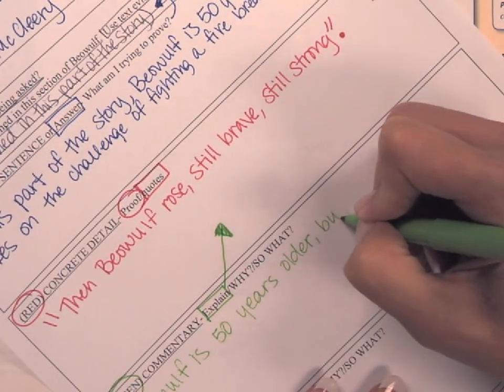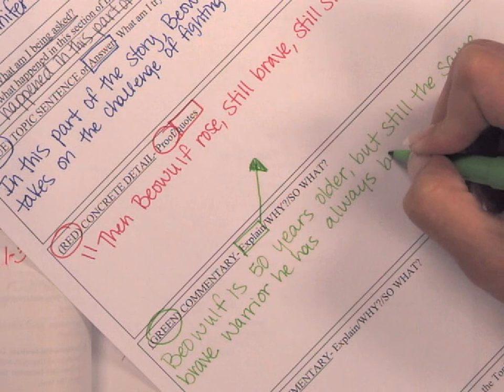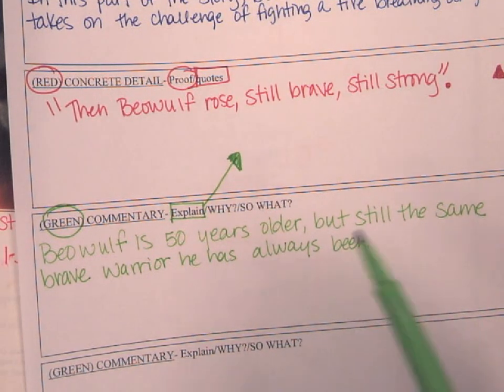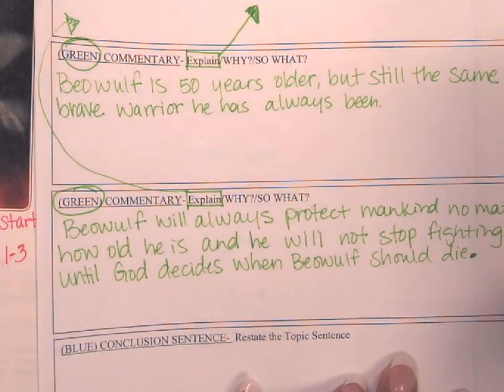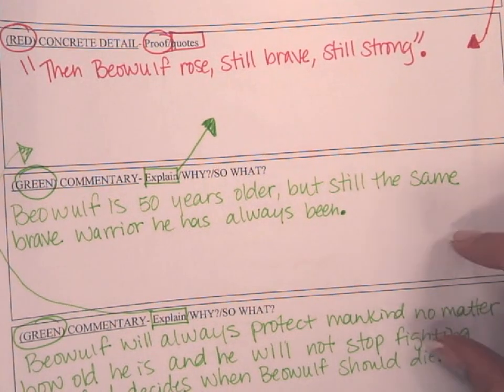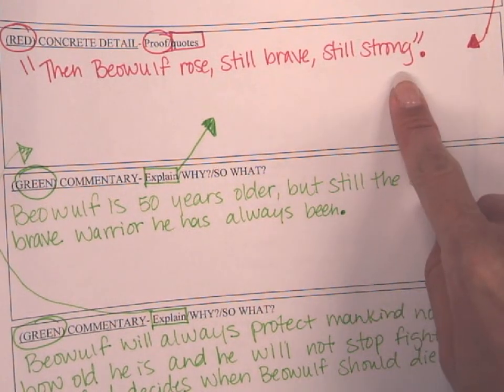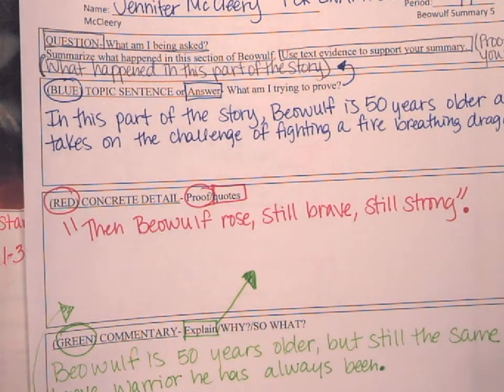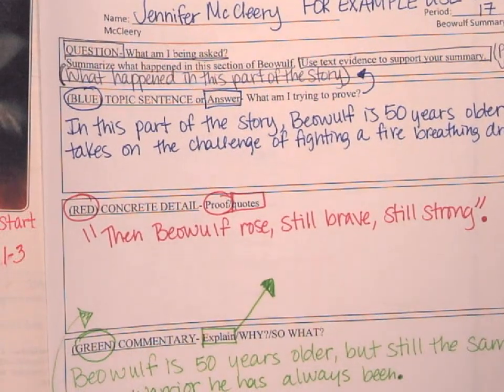Beowulf 5 Writing